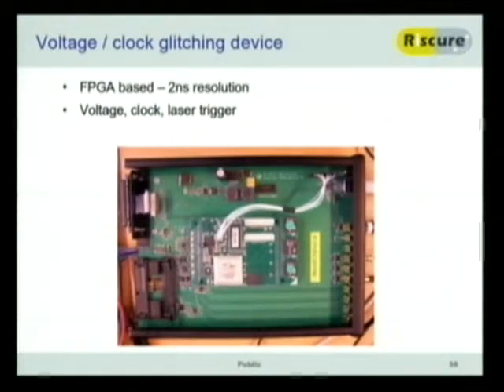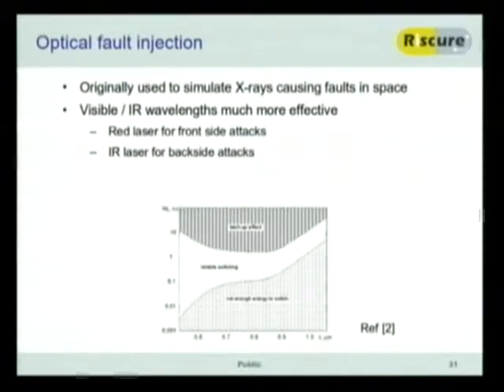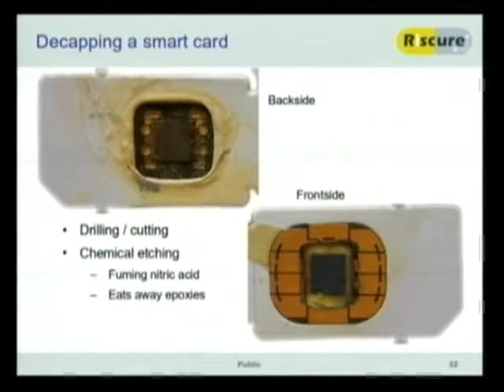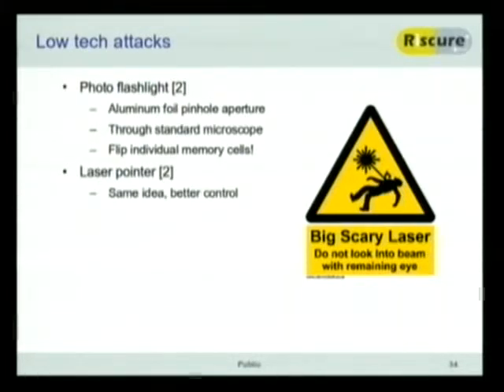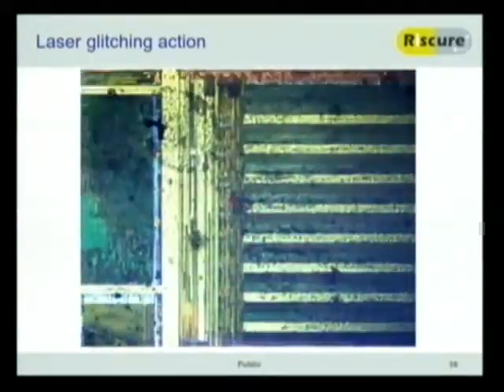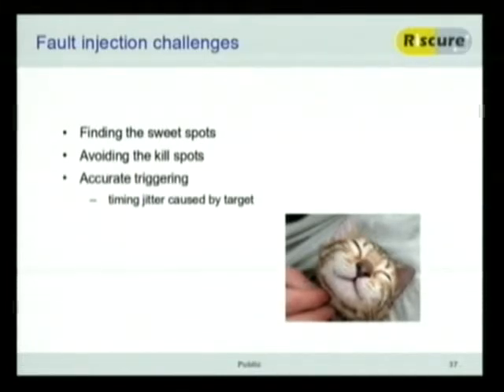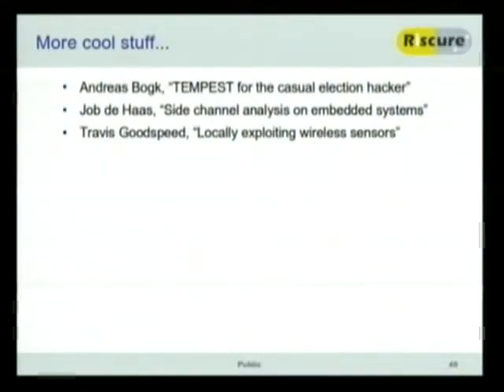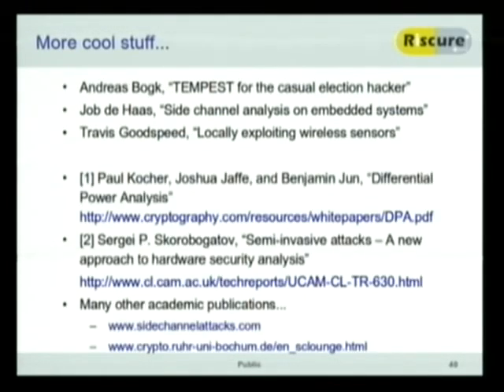HAR 2009: TEMPEST for the casual election hacker 5/6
Clip 5
Speaker: Andreas Bogk

Yes, German NEDAPs have TEMPEST issues too, and we have proof.